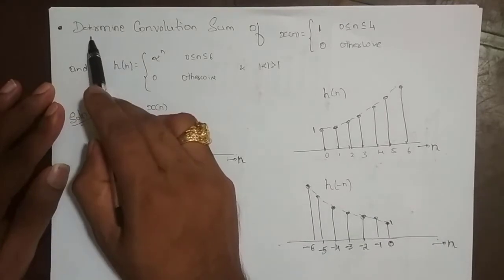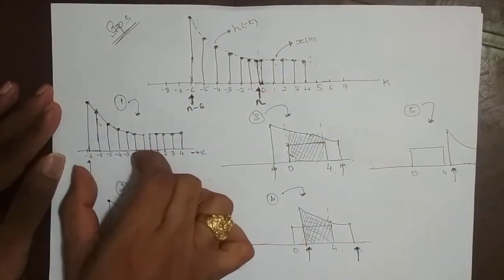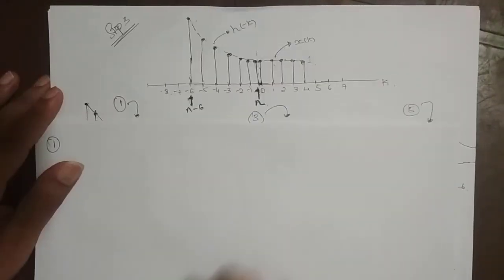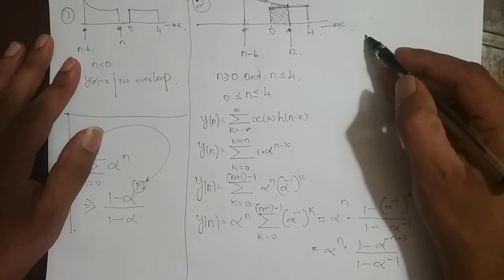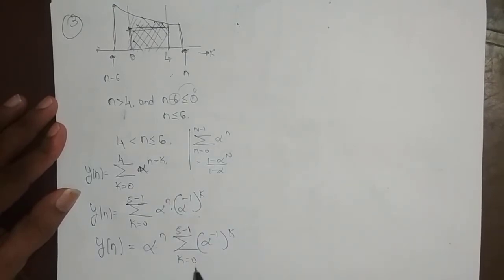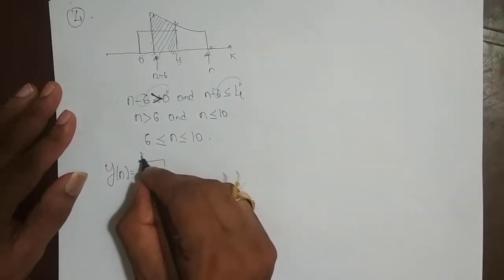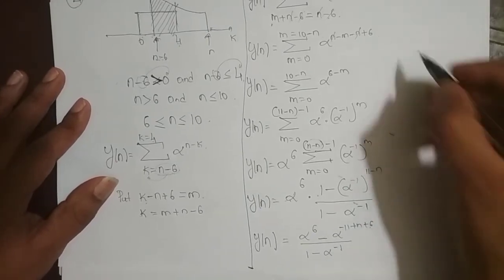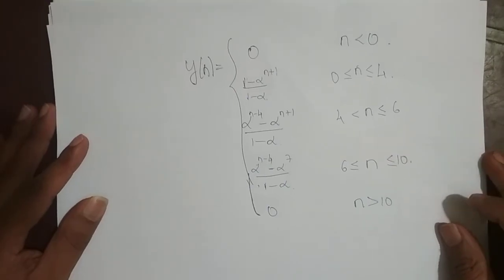M2L36 - Convolution Sum of a Infinite Length Sequence - Problem 6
Taken up one last problem to solve convolution sum of a infinite length sequence...